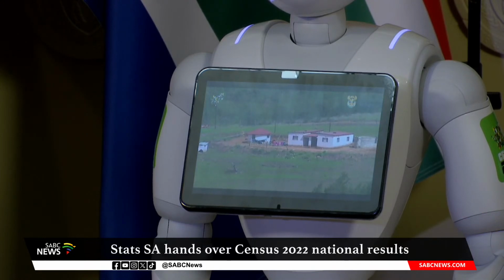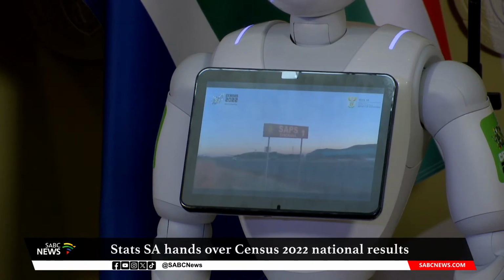President Ramaphosa receives Census 2022 national results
The Statistician-General of South Africa, Mr Risenga Maluleke, hands over the Census 2022 national results to President Cyril Ramaphosa. The 2022 Census is the fourth population and housing count in post-apartheid South Africa, with the first conducted in 1996. The population and housing census was conducted in February 2022. It is expected to provide comprehensive data on population size, demographic trends, and other service delivery-related information. The Statistician-General Risenga Maluleke says census data remains an important source of planning for government